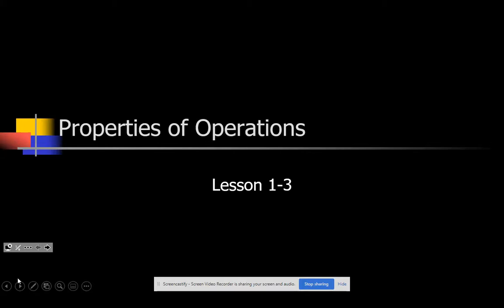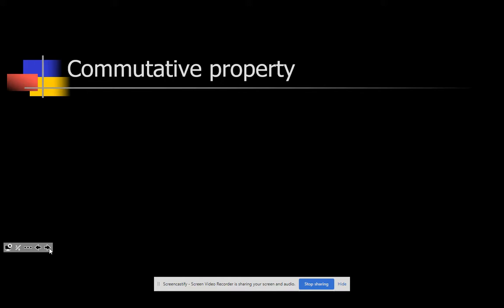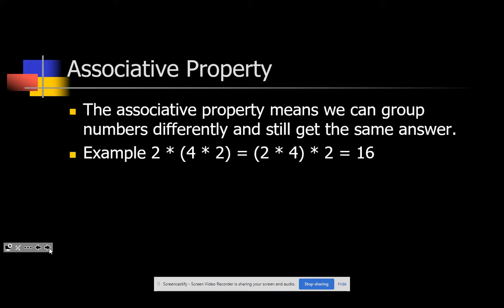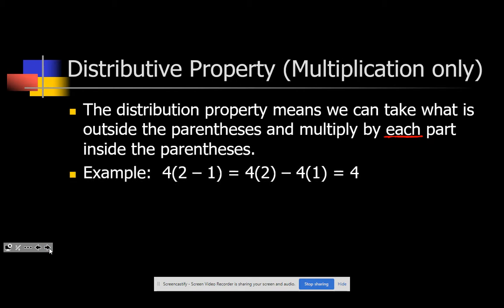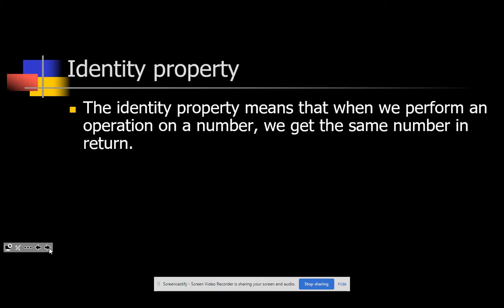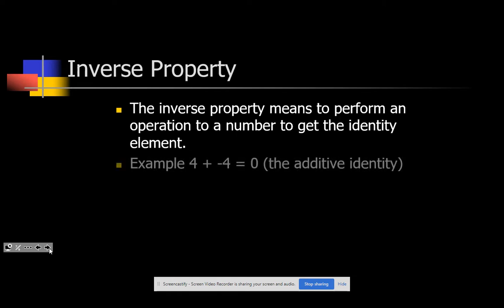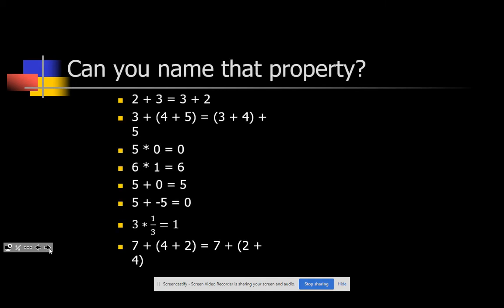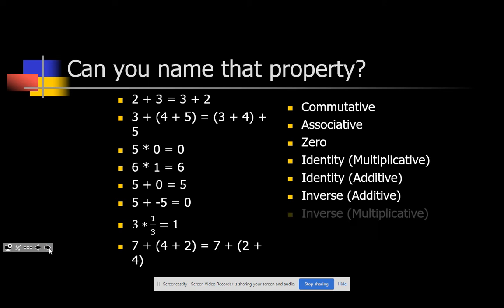Lesson 1-3 - Properties of Operations